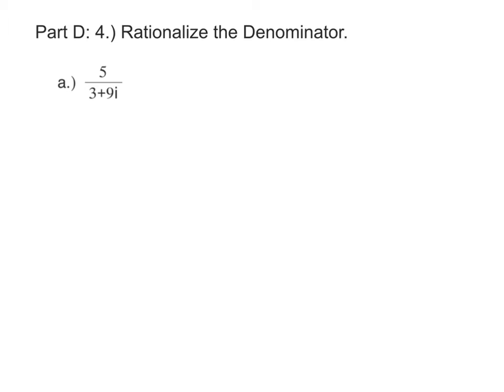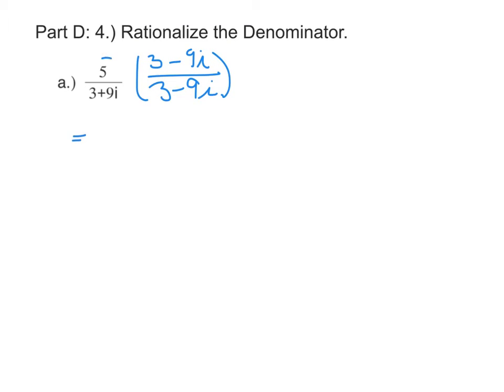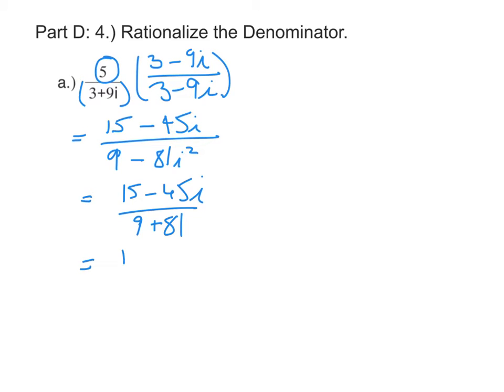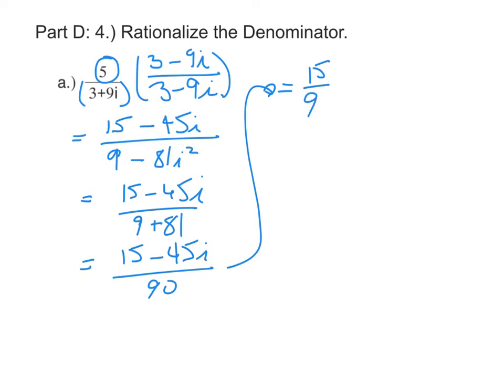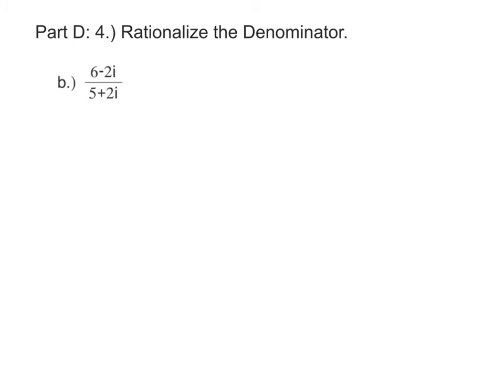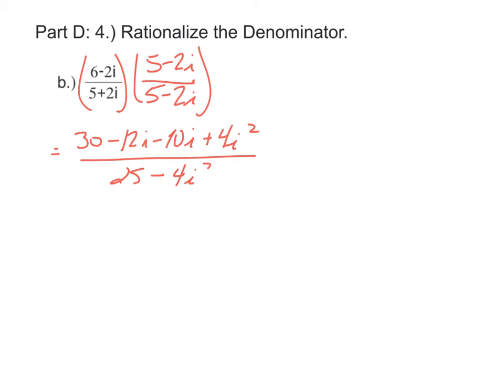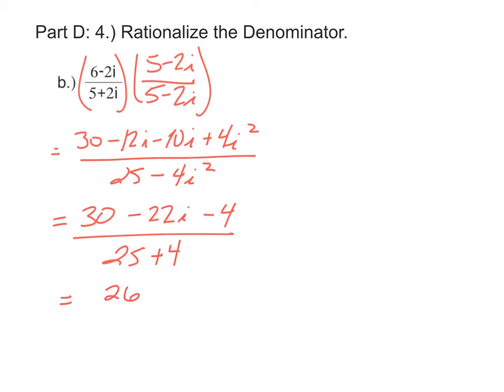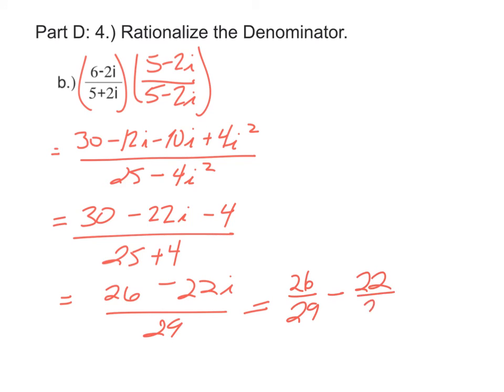Algebra 2-Review: Chapter 4a-Part D #4